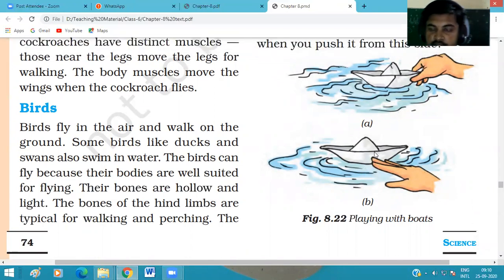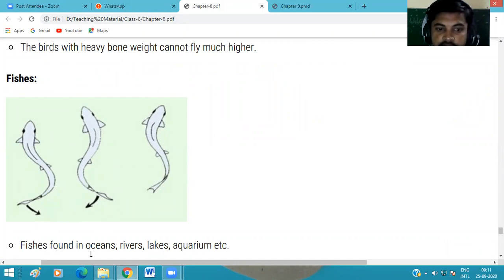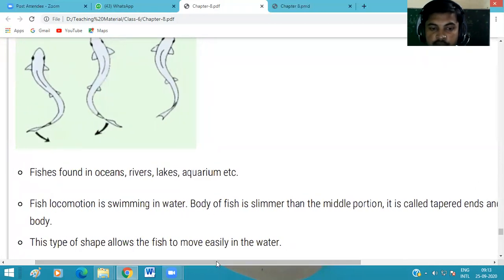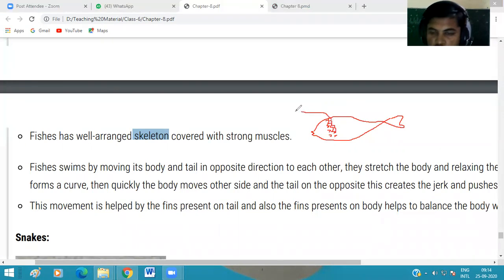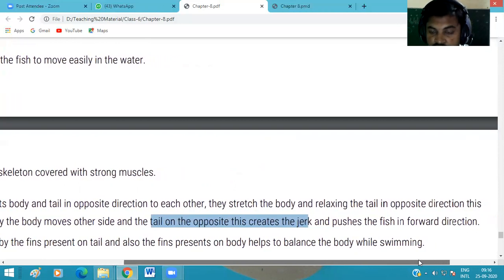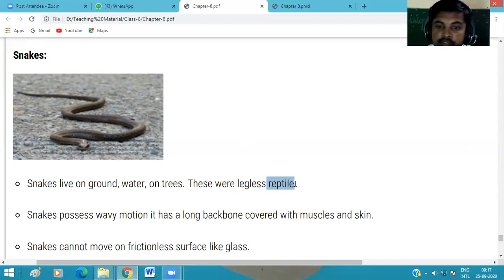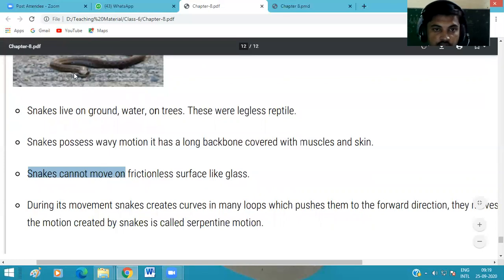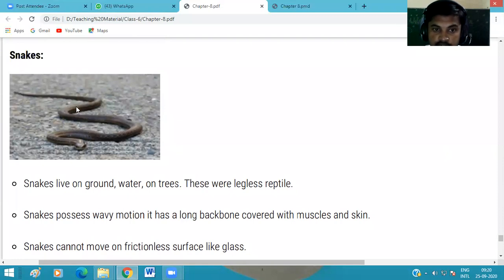Class-6th, Science, Chapter-8, PART-6, Movement in Fish and Snakes - Body movement